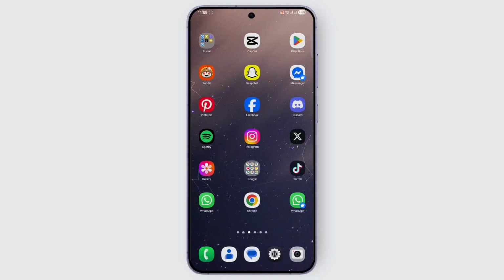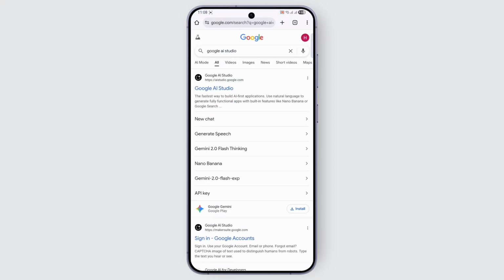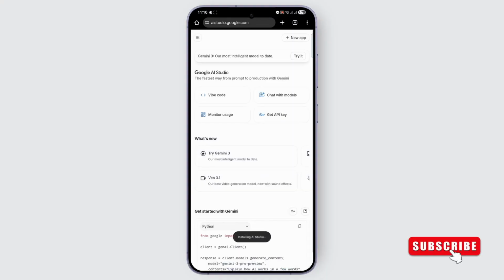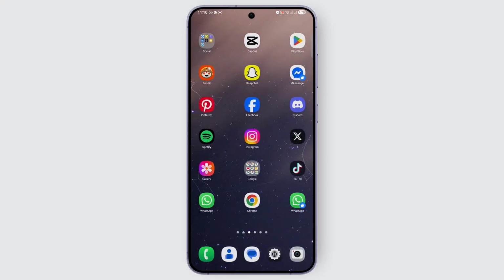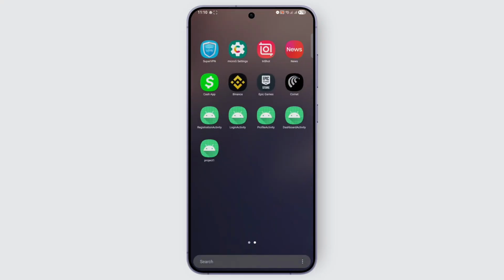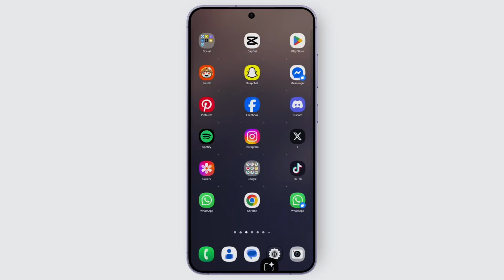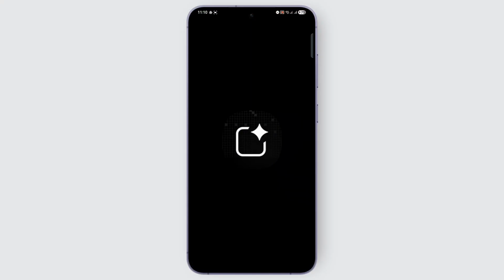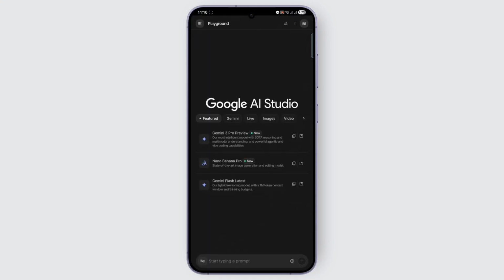How to Install Google AI Studio on Phone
Want to install Google AI Studio on your phone to explore AI tools on the go? This video will guide you through the steps on how to install Google AI Studio on your phone quickly and easily. Whether you're asking, "How do I get Google AI Studio on my phone?" or need help with the installation process, this tutorial has you covered. Learn the steps to set up Google AI Studio and start using its features anytime, anywhere. Watch now to see how you can install Google AI Studio on your phone today!

Timestamps:
00:00 How to Install Google AI Studio on Phone
00:10 How Do I Get Google AI Studio on My Phone?